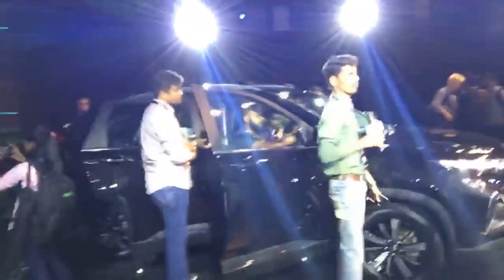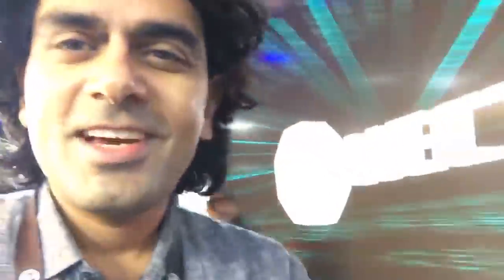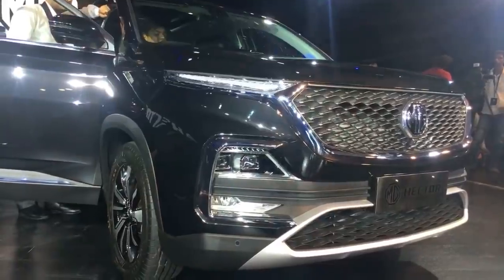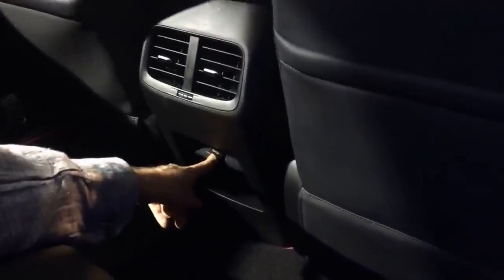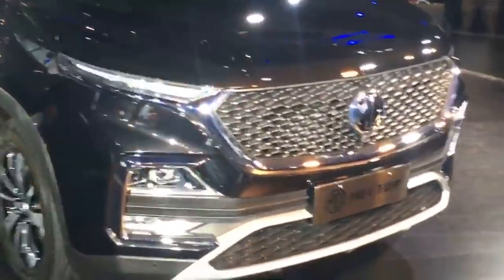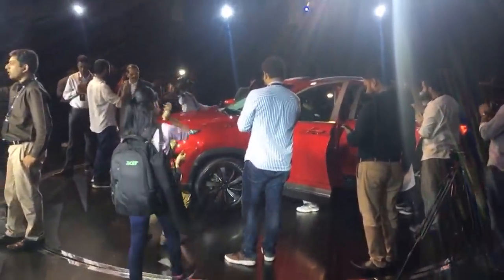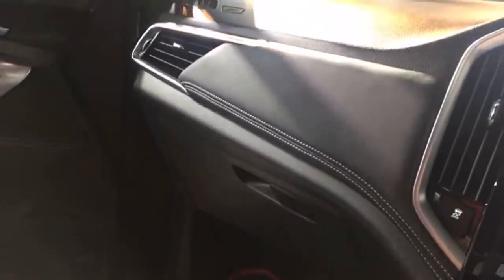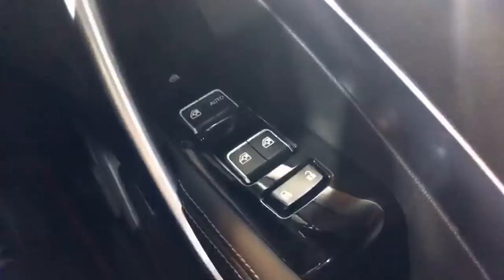MG Hector global unveil in India